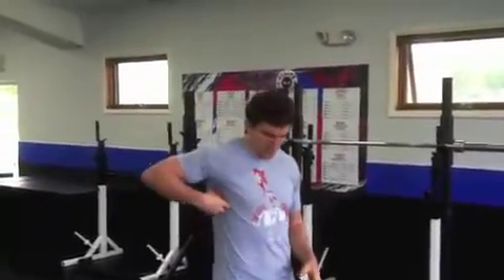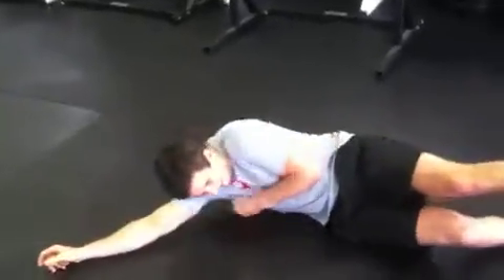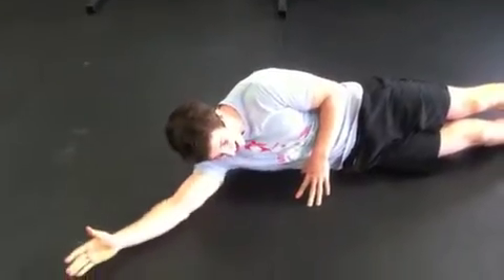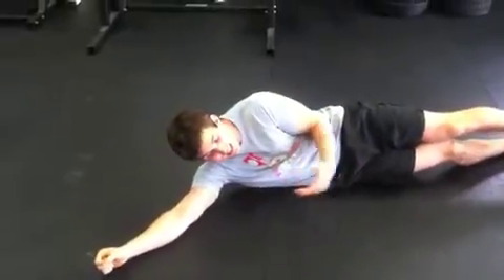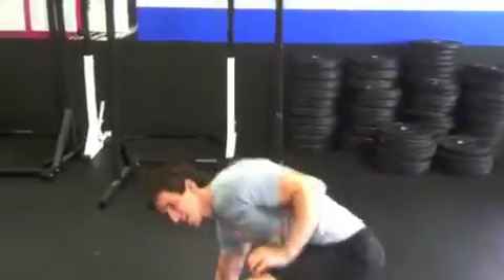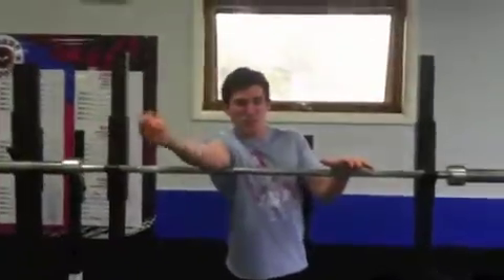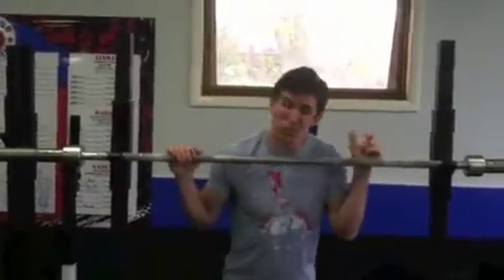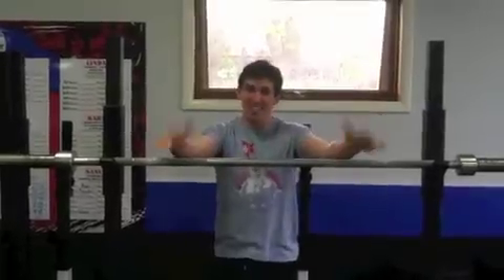Albany, NY CrossFit Mobility 051012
push press, burpees, situps